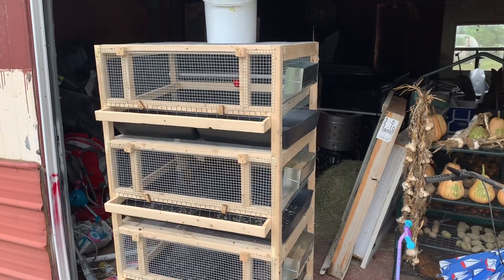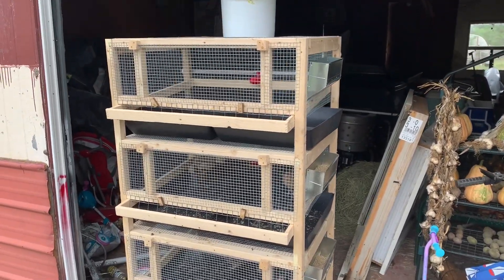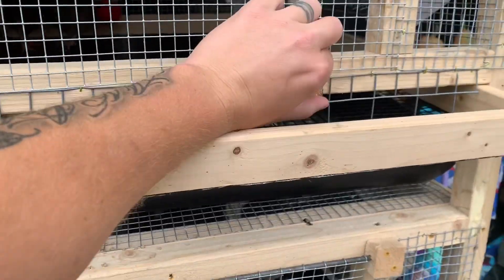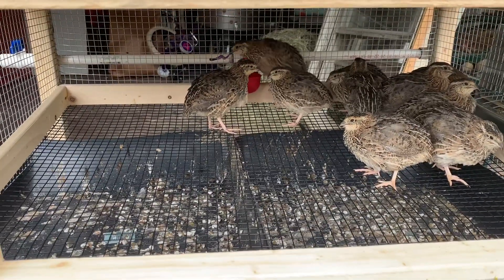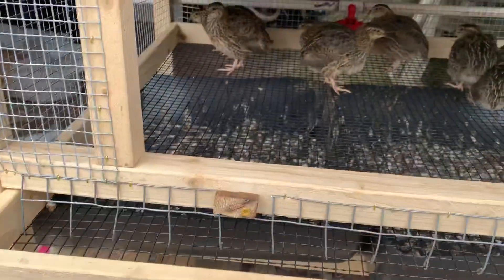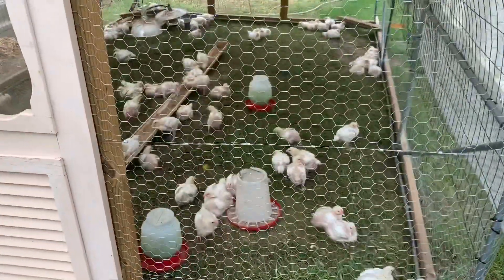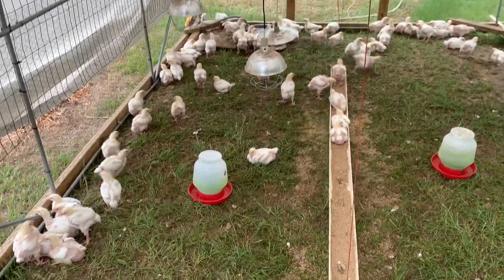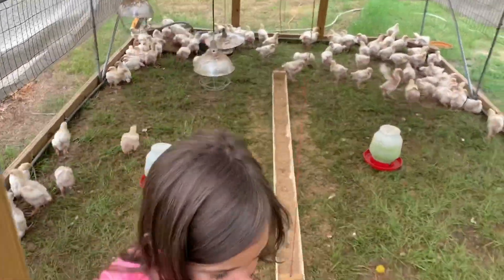We got new animals!!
Short video of our newest additions to the homestead!!